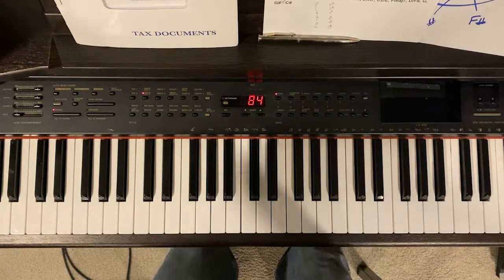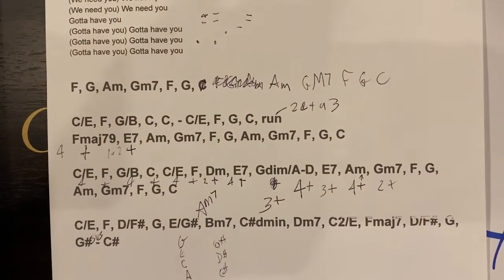How to create a great piano tutorial (or any instrument)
This is a tutorial videos of how to make tutorial vides.  How to design them to minimize fluff, teach clearly, and keep your videos from getting too long.